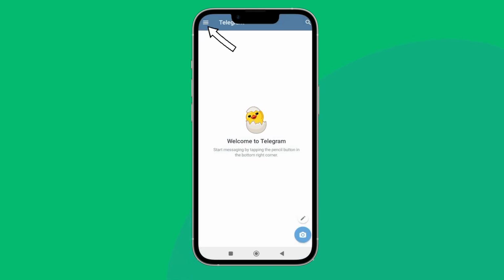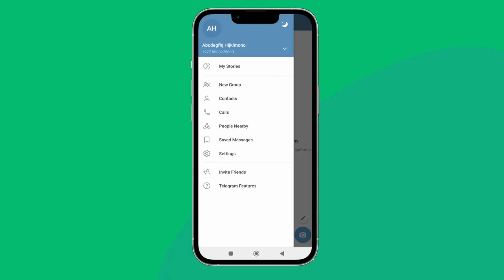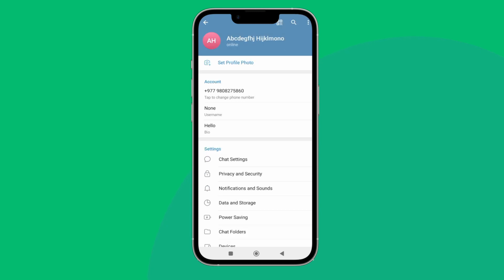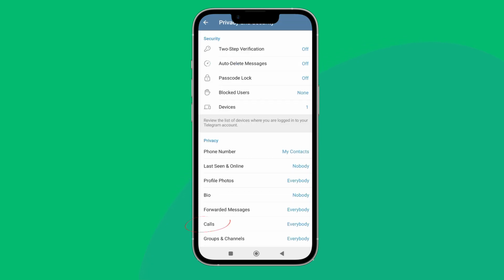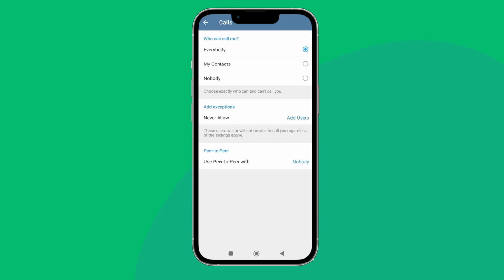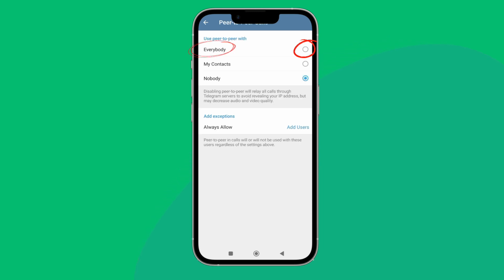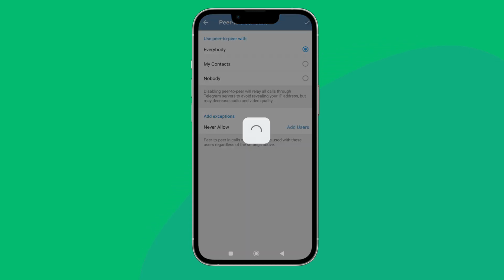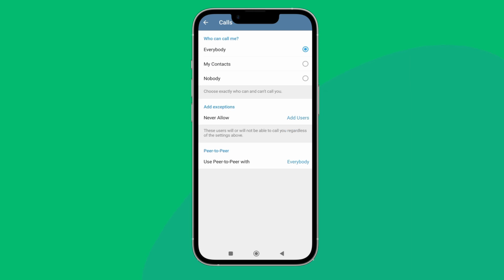Change Peer To Peer Calls To Everybody On Telegram. |Technologyglance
Expand your Telegram calling options by learning how to change peer-to-peer calls to everybody. This quick tutorial guides you through the steps, allowing you to make calls accessible to a wider audience. Watch now and customize your Telegram calling preferences!